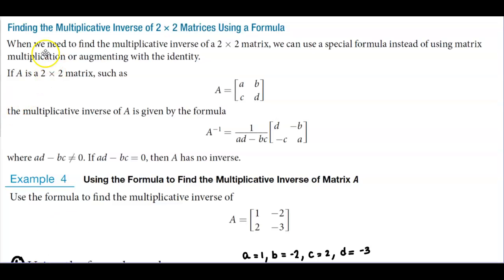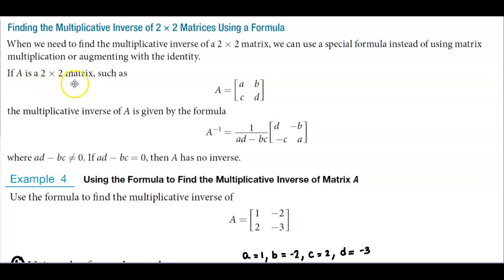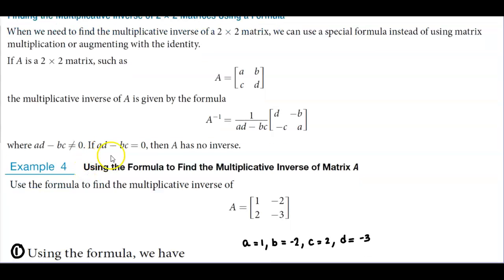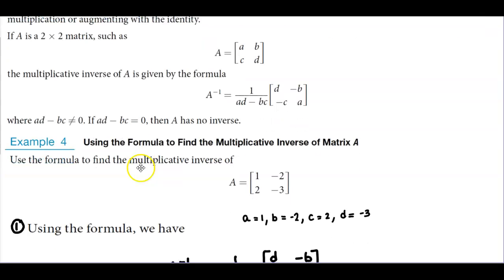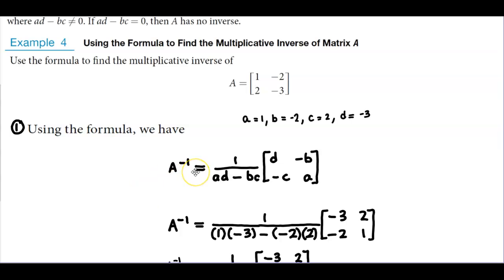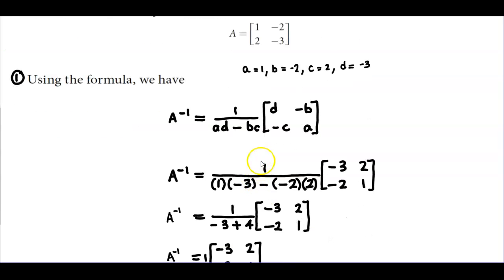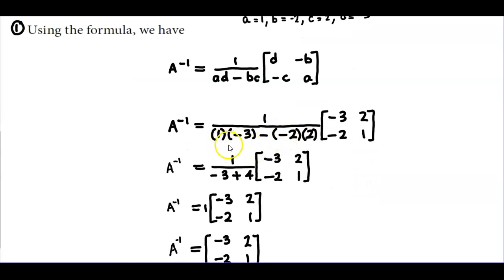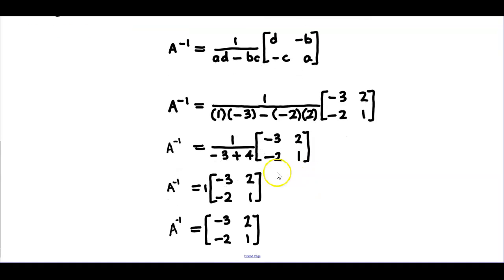Math 10 7.7 Example 4 Using the Formula to Find the Multiplicative Inverse of Matrix A